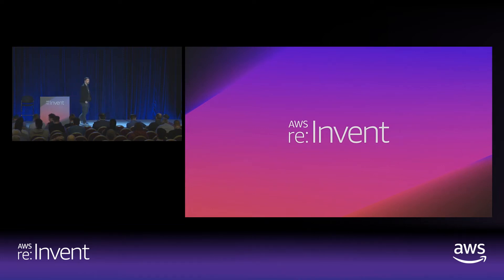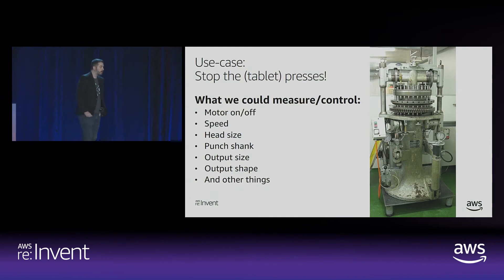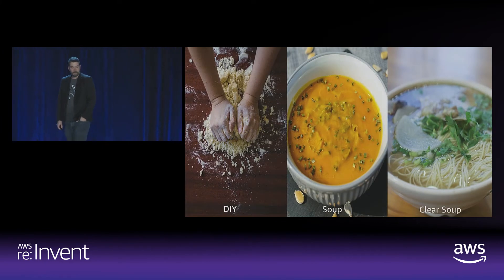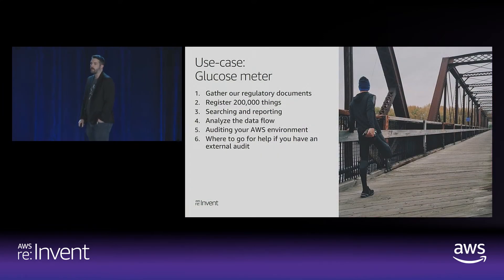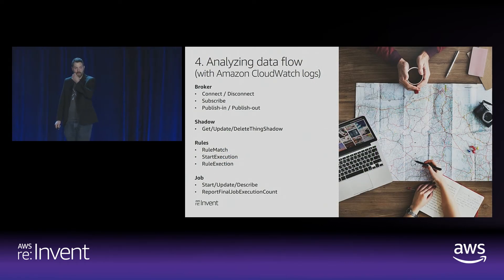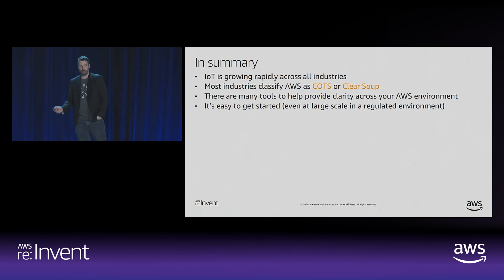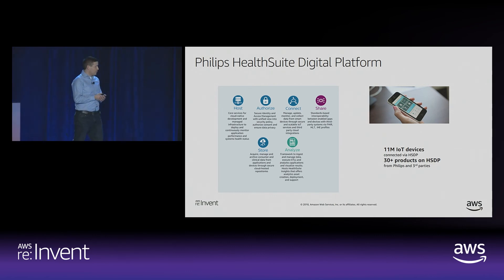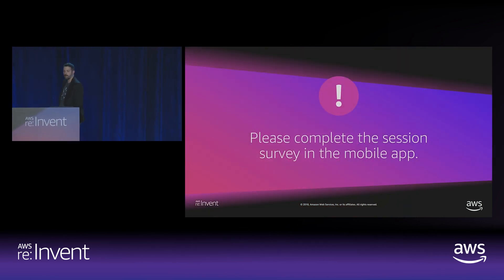AWS re:Invent 2018: Building IoT Devices for Regulated Industries (LFS304-i)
In this session, learn how to use AWS IoT services to build devices that can be used in regulated industries, like healthcare and pharma manufacturing. Come hear from AWS solution architects about how you can use the AWS IoT Core to enable your devices, services like AWS Greengrass to build devices that have local compute, messaging, data caching, sync, and machine learning inference capabilities and AWS IoT Analytics to run sophisticated analytics on massive volumes of IoT data without having to worry about all the cost and complexity typically required to build your own IoT analytics platform. You will also hear about how you can set up the fine-grained access control, auditability, and automated guardrails necessary for the creation and maintenance of regulated workloads following Good Laboratory, Clinical, and Manufacturing Practices (GxP) and other industry standards and ISOs.